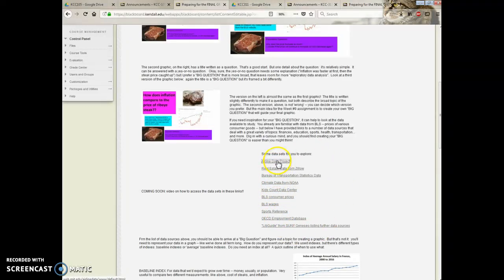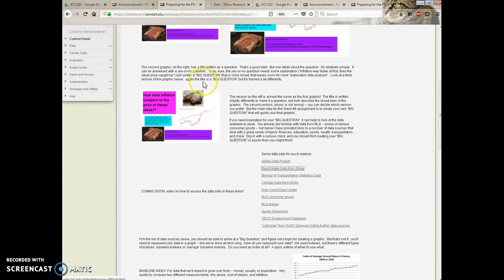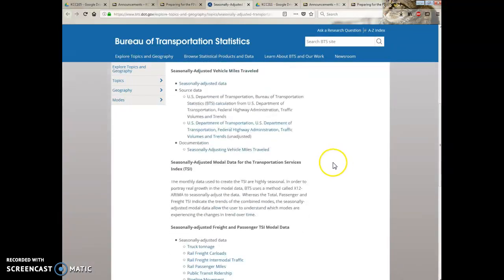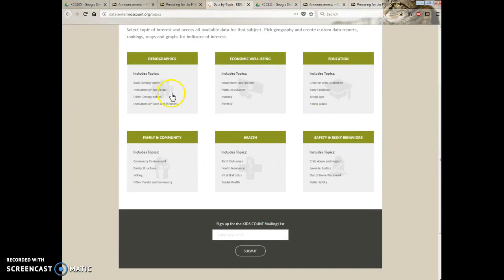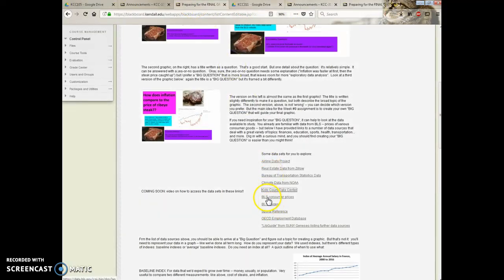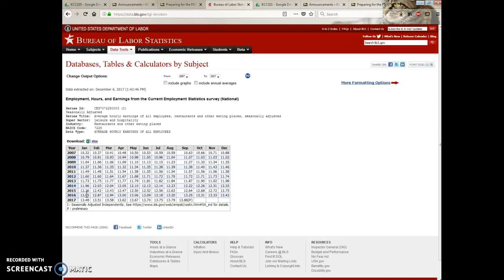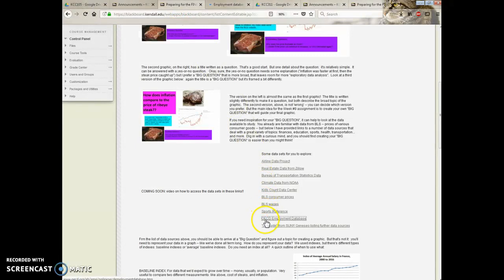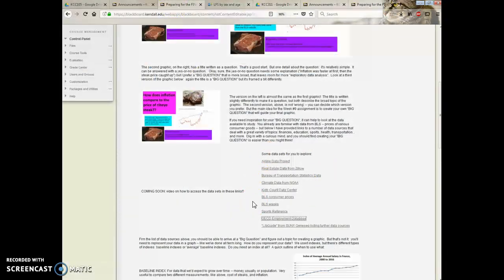KCC105: Week #9: Finding time-sequenced data